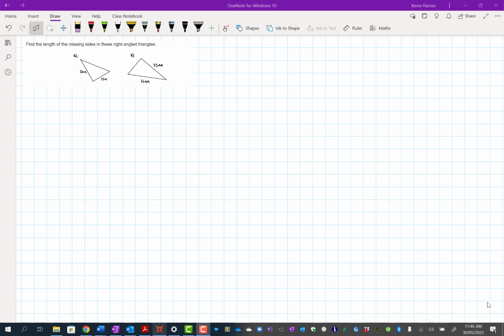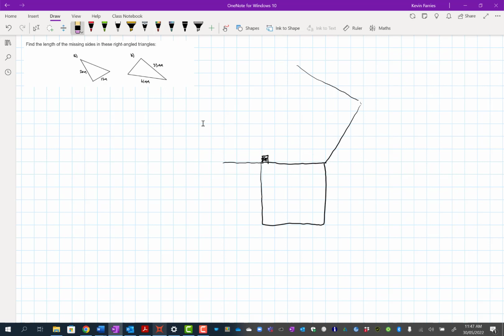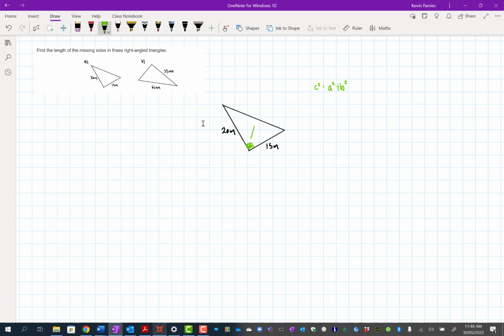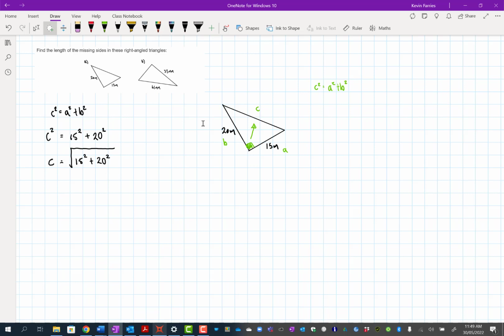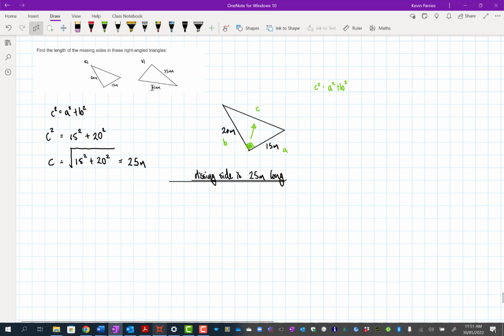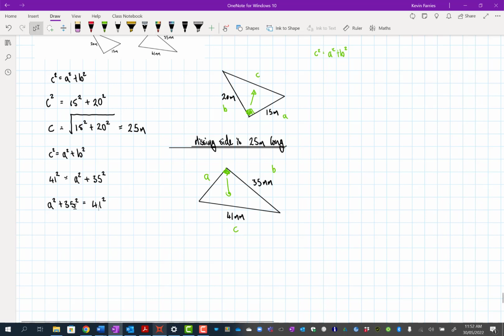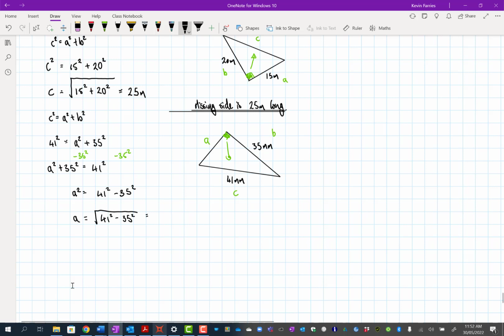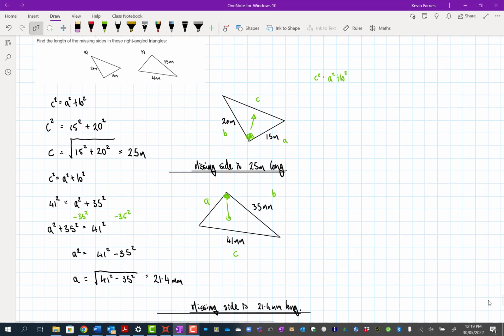Example 1 7 Pythagoras